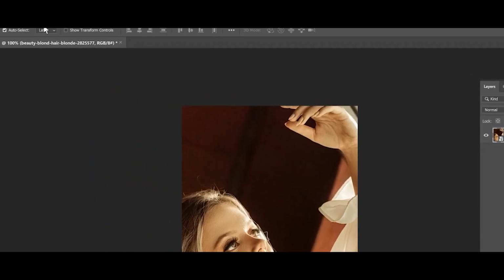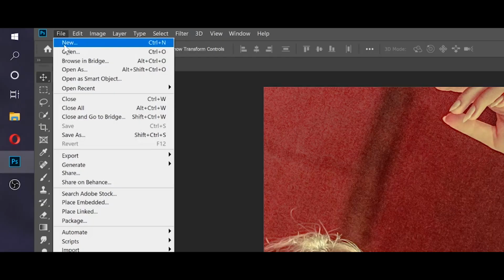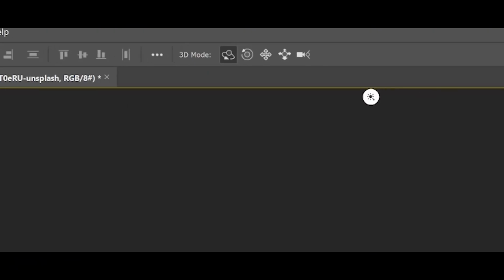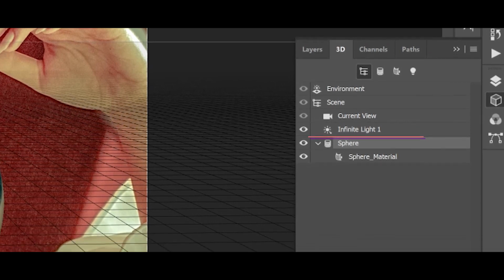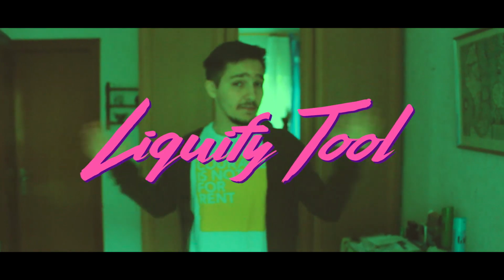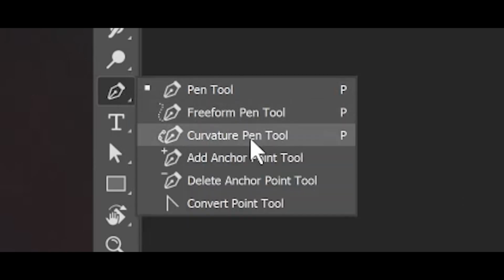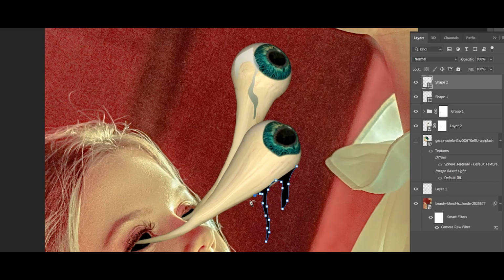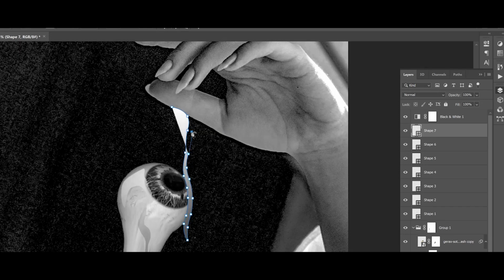How was this Psychedelic artwork created?... 🤔 - Photoshop Manipulation Tutorial Episode 16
If you always wanted to create a really creepy and psychedelic artwork then this tutorial is for you. I mean seriously, it doesn't get any better :D

Do you want to learn how to create:
- stunning artworks🖌️
- amazing animations🎞️

All the cool stuff that you will learn in this tutorial:
- how to use 3D in Photoshop
- how to create 3D eyeballs in Photoshop
- Unique color grading techniques
- how to transform any image into 3D figure
- using color balance to enhance our black and white image

TIMECODES:
0:00 Introduction to the tutorial
0:24 Using Camera Raw Filter
0:54 Filling Eyes with Colors
1:16 Creating the 3D Eye
2:06 3D Transformations in Photoshop
2:30 Change Shadow of 3D Object in Photoshop
3:44 Use Liquify Tool in Photoshop
4:36 Curvature Pen Tool in Photoshop
5:29 Editing the Colors of our Artwork